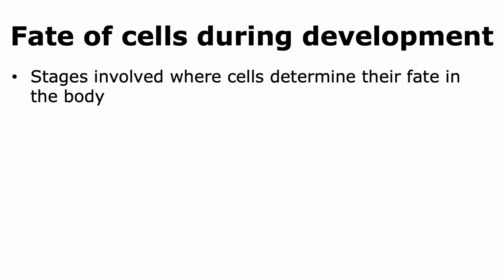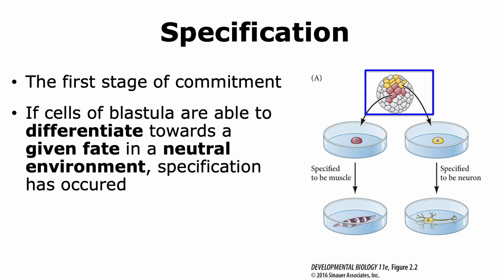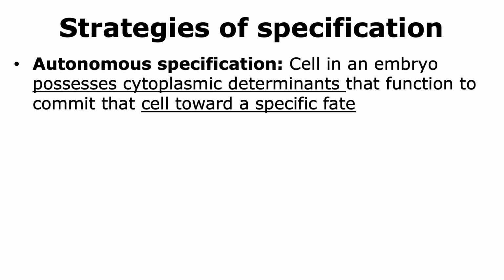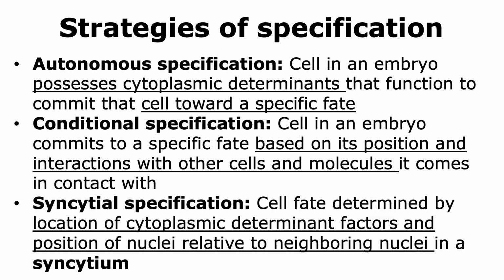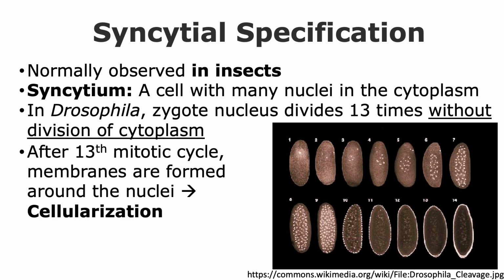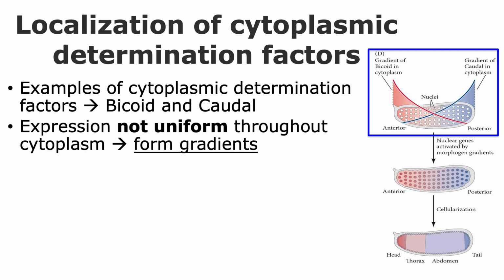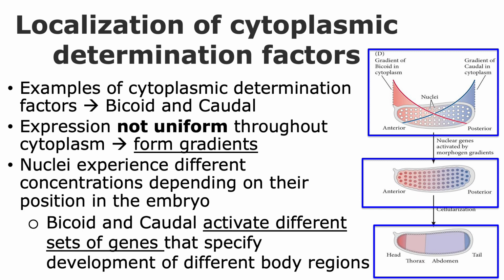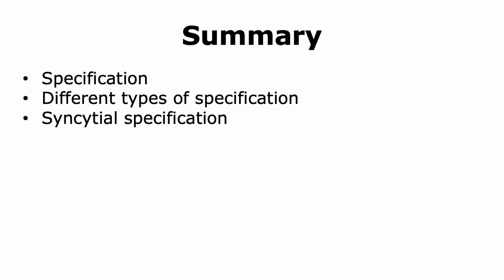Cell Commitment and Differentiation in Development: Syncytial Specification